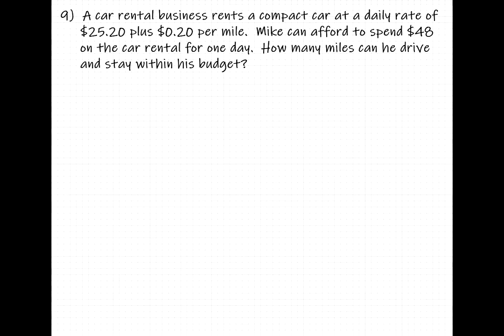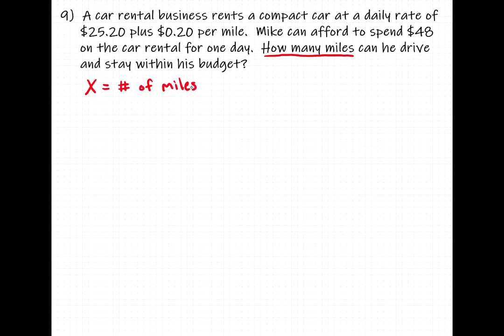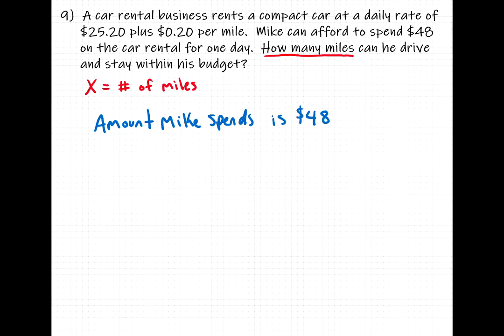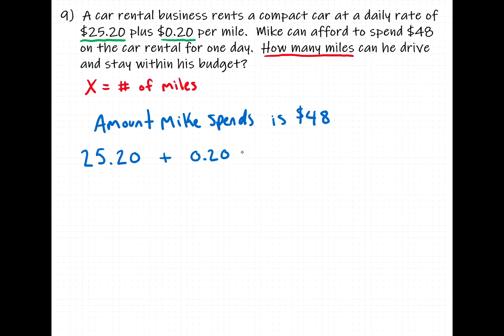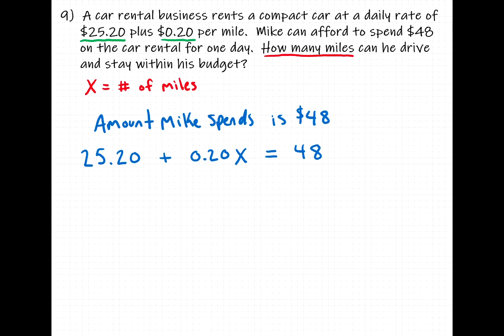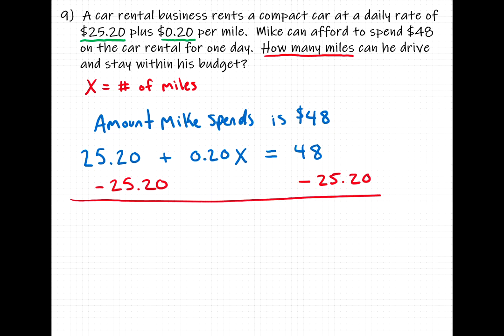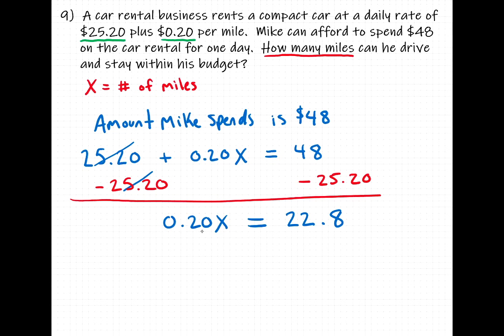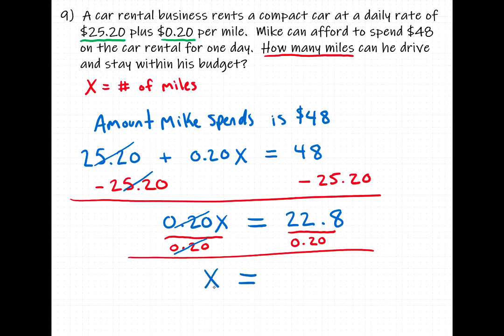MAT-097 Practice Midterm Problem #9 Solution